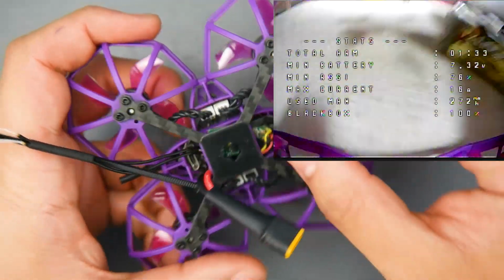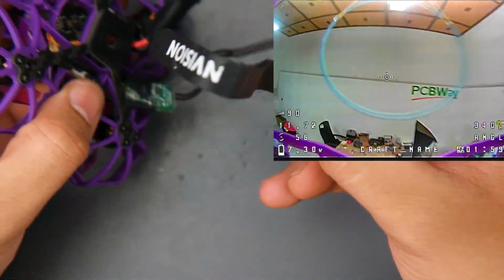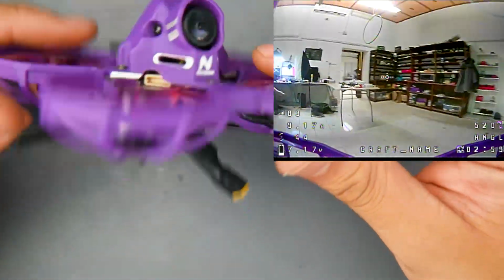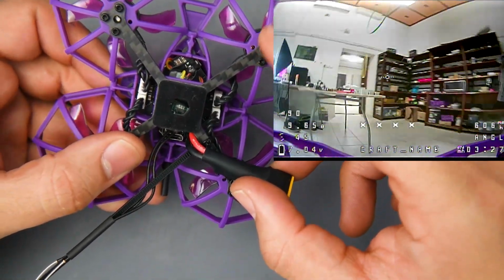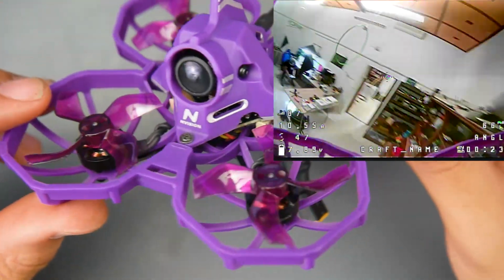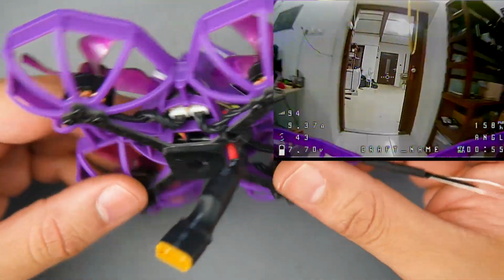Most Durable and Powerfull Whoop // NVision Racer75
## AskFPV
## Price Comparison & FPV Help

IOS: 2 Weeks

Video Sposored by SkillShare.

---Recording 2020---
Audio Interface
Lav Microphone
2nd Camera

25km Range on these awesome VTX's